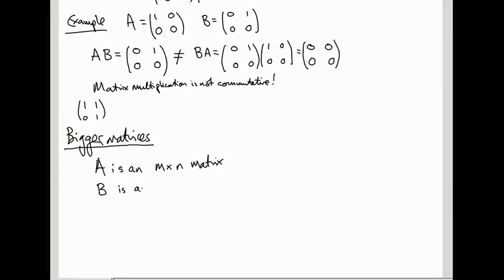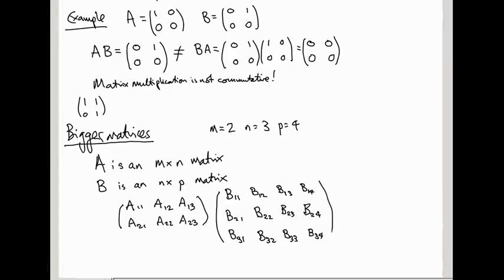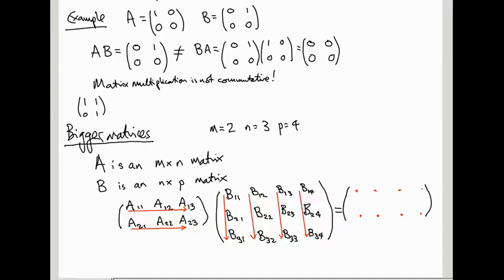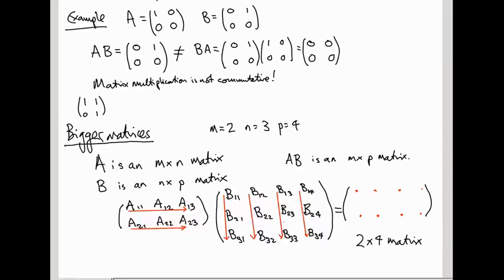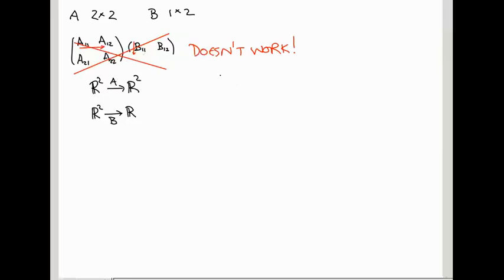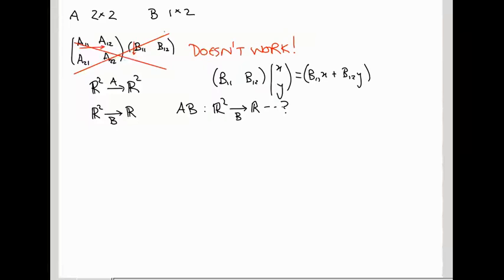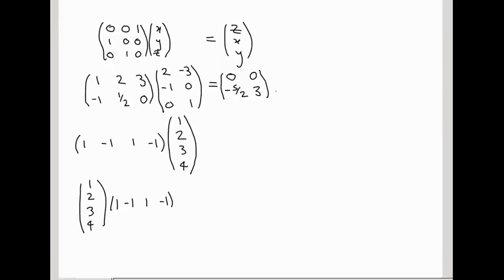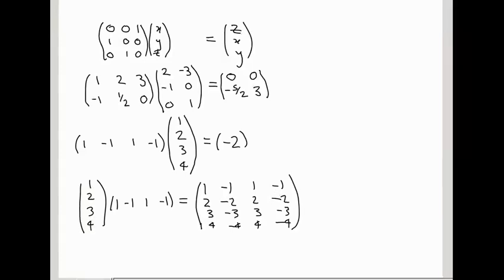Linear Algebra 06: Matrix multiplication, 3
Third of three videos on matrix multiplication (was one longer video, but I split it into three). We explain how the definition of multiplication for 2-by-2 matrices generalises to larger, possibly non-square matrices.